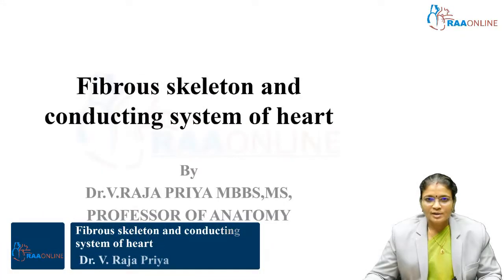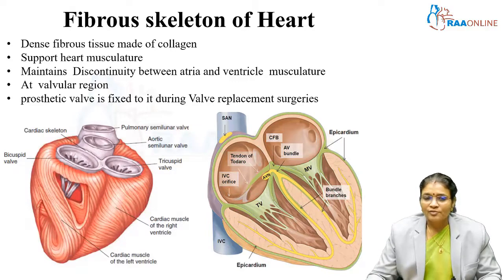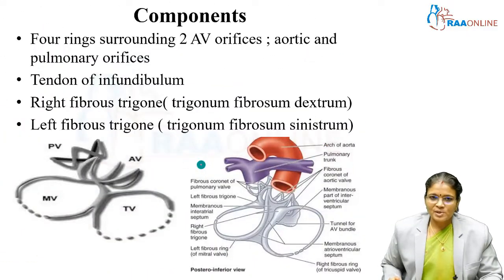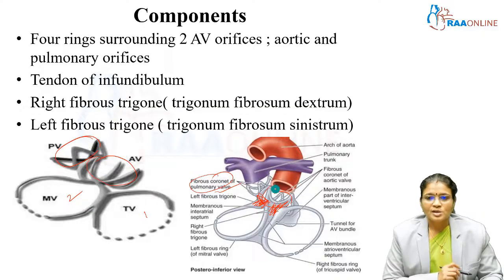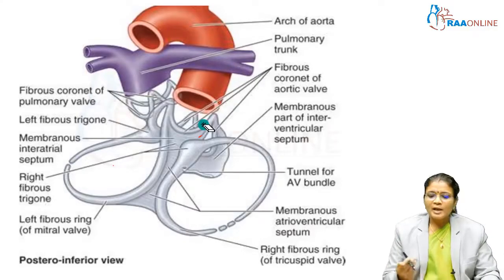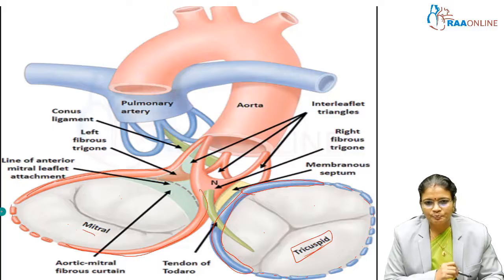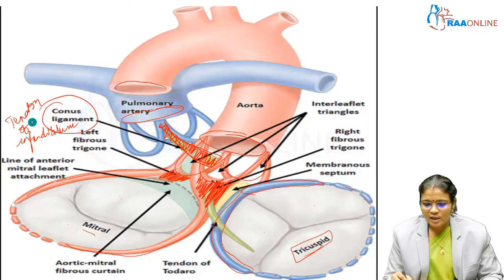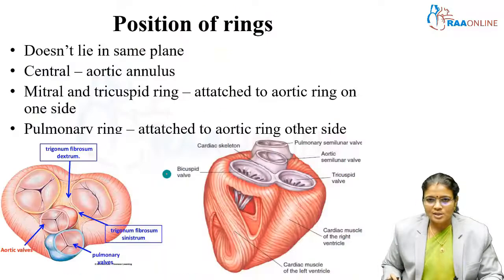Fibrous skeleton and conducting system of heart